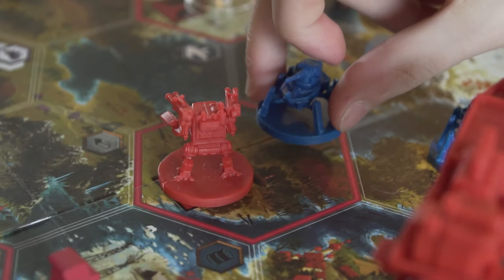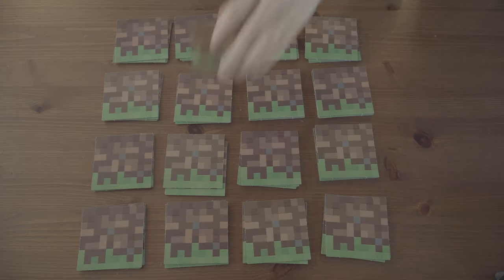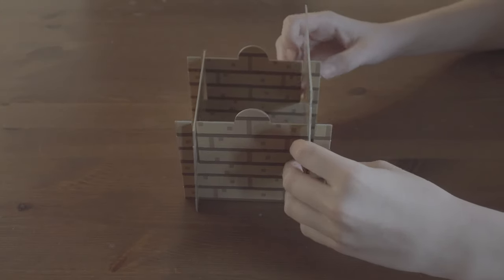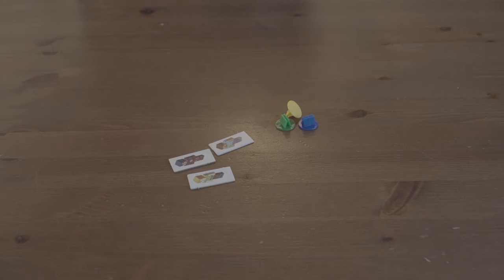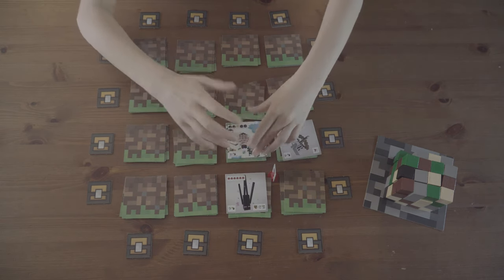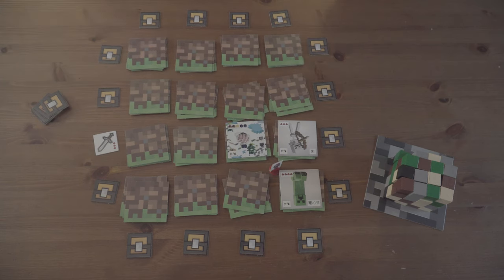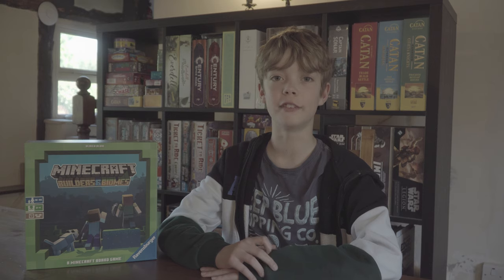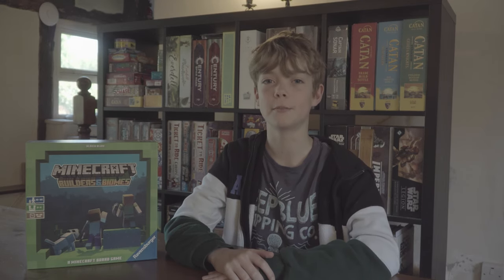St. Birinus Lockdown Leadership Challenge 2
Ben (Athenian) and Harry (Trojan) show how they spend their leisure time during lockdown!

Written, Directed and Edited by:
Ben

Additional Writing and Starring:
Harry